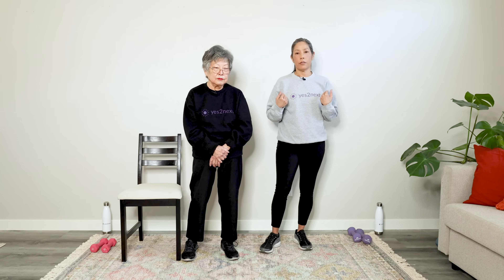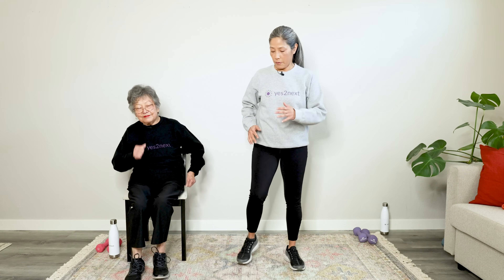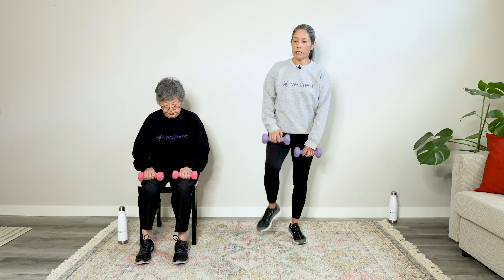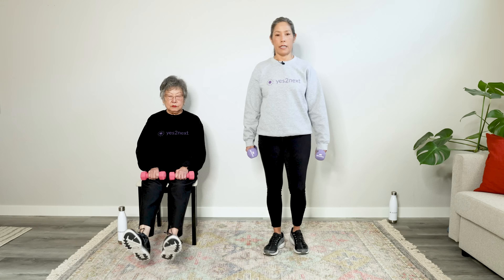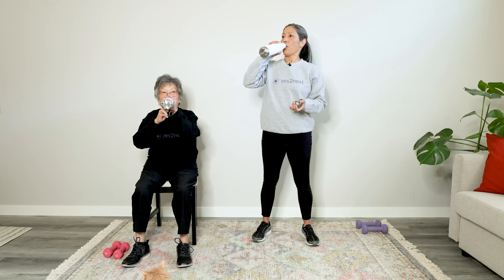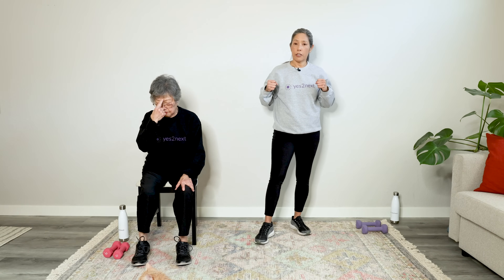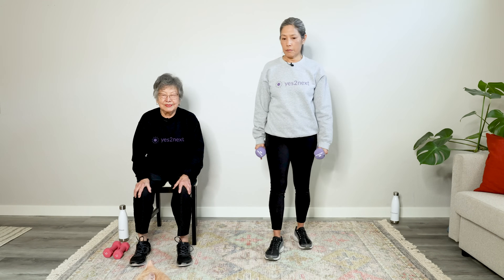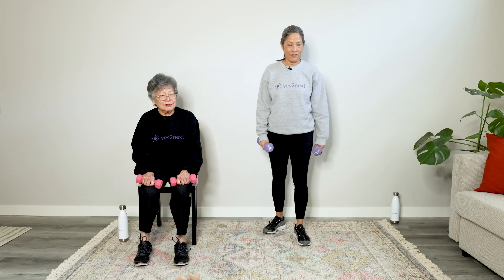20 Min Strength Training for Seniors and Beginners | Gentle Exercises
This 20 Min Strength Training for Seniors and Beginners features 10 gentle exercises for seniors using dumbbells or the weight of your choice to build muscle, increase bone density, burn fat, and boost feel-good hormones. This senior workout weights will increase your strength and improve your balance to keep you mobile and prevent falls.

Whether seated or standing, these exercises cater to all fitness levels. Each exercise comprises 12 repetitions, aiming for 8-12 reps per set. Incorporate 1-3 sets in one session to efficiently build muscle. Elevate your well-being through this accessible and empowering workout, tailored specifically for seniors and beginners seeking a gentle yet effective approach to strength training.

Without weights, this workout can be done everyday. But strength training like this that hits all of your major muscle groups with weights should be done twice a week with at least one day of rest to allow your muscles to recover.  The weight you choose depends on the exercise -- so for shoulder work, stick with no weights or very light weights because small muscles support your shoulder joint. Here's a link to more info and a video on how to select the right weight

00:00 Introduction
04:13 Marching with weights
05:15 Heel Raises
06:18 Step Outs
07:50 Single Arm Pulls
10:14 Goal Post Lifts
12:16 Single Arm Lifts
13:31 Tricep Kickbacks
14:30 Hammer Curls/Kicks
15:59 Side to Side Abs
11:37 Circle Arms/ Hamstring Curls

Estimated calorie burn for:
🔥 A 120 lb (54.4 kg) person: 55 calories
🔥 A 200 lb (90.7 kg) person: 91 calories

Please note that these estimates are rough calculations and don't take into account individual variations, such as fitness level, walking speed, terrain, and other factors that can affect calorie burn. Additionally, these estimates include the calories burned during the exercise itself and do not account for the calories burned at rest or through other activities throughout the day.

Like our sweatshirts? Find them and other yes2next gear on our

yes2next celebrates fitness and joy at any age. It’s never too late to start exercising, creating, and doing. Let’s say “yes” to our next adventures in fitness and life.

If you are new to our channel, we're happy you clicked on our video! We hope you enjoy it!  Please show your love💓 and support🤝 by joining the yes2next community by subscribing and pressing (🔔) to join the Notification Squad and stay updated with new uploads✨ If you have any inquiries or requests, feel free to leave them in the comments below.